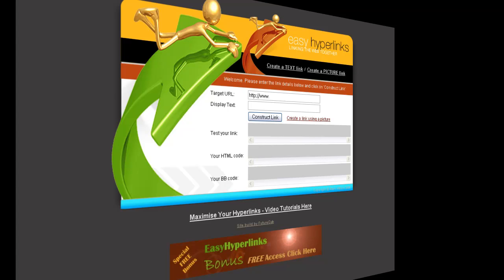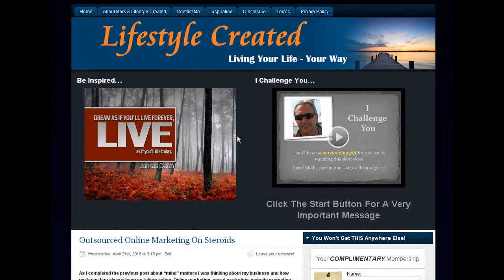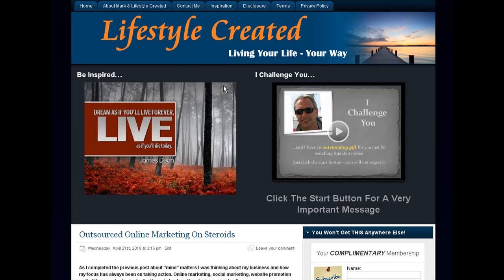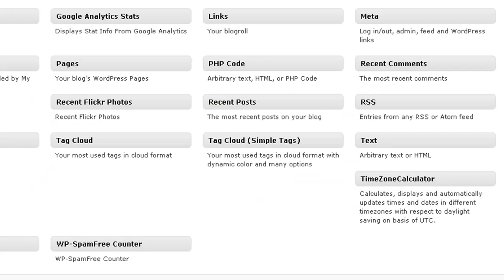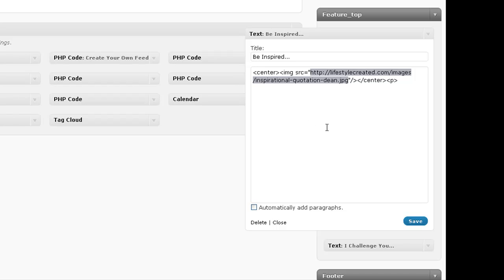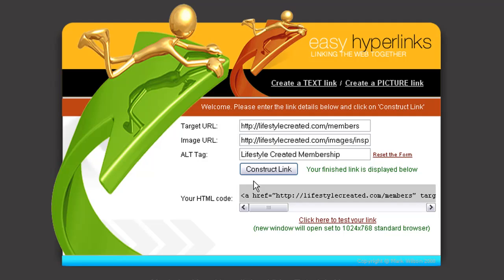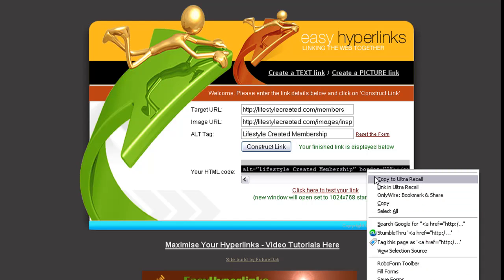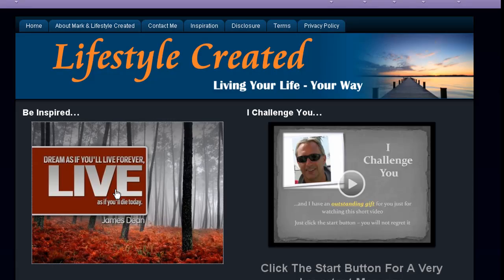How To Easily Create Hyperlinked Images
Demonstration of how to use my free online hyperlink creator to produce images with a hyperlink.